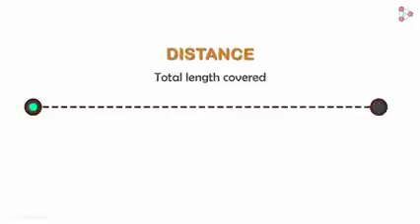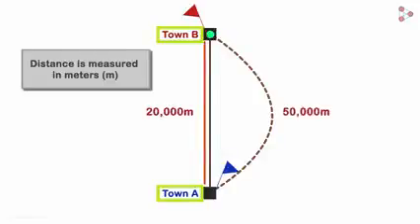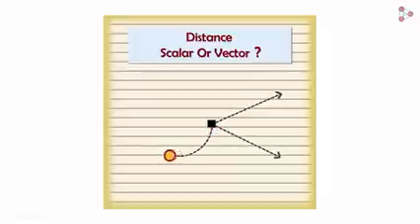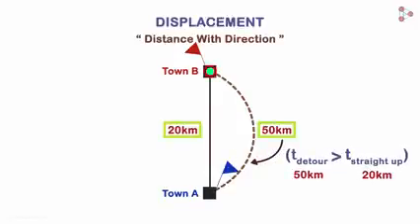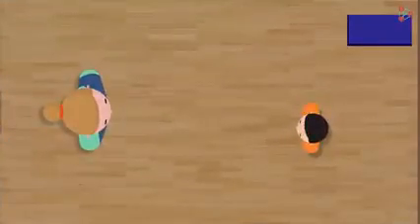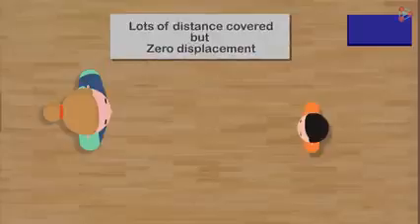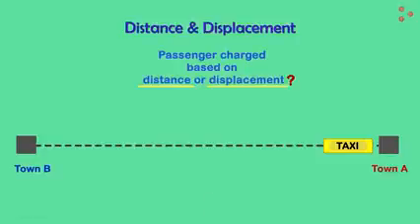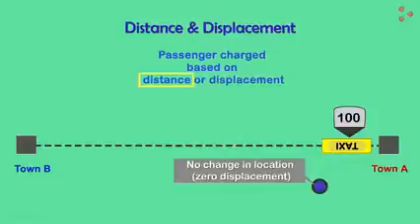MY 3rd VIDEO ABOUT DISTANCE AND DISPLACEMENT